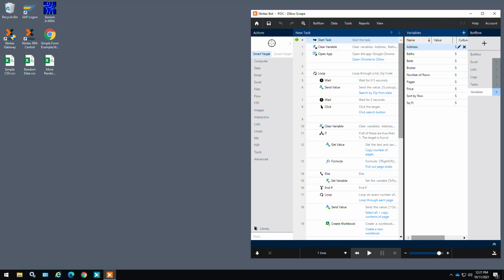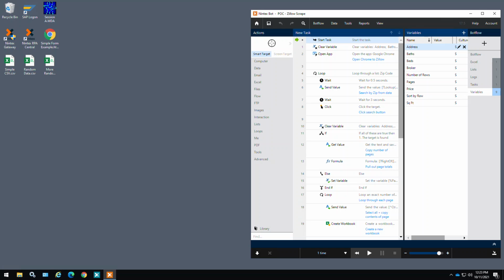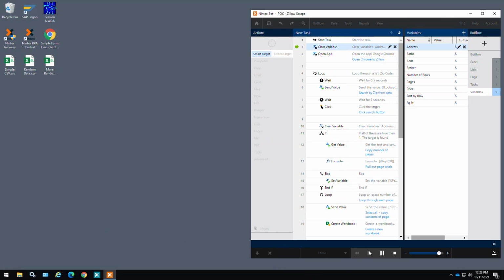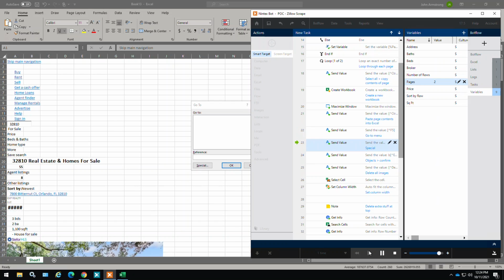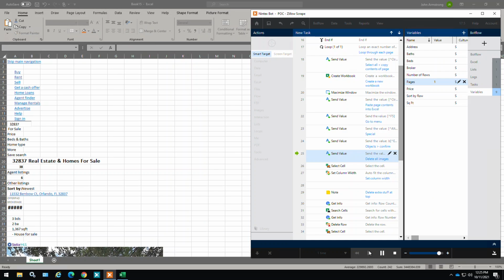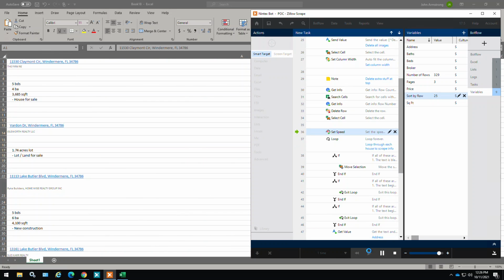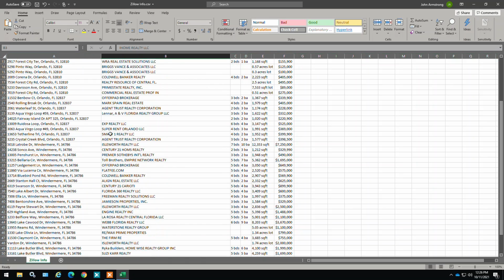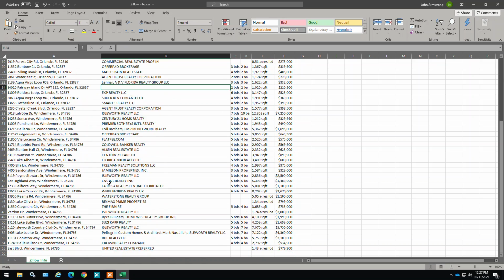Nintex RPA - Zillow Screenscrape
Scrape info after a Zillow search